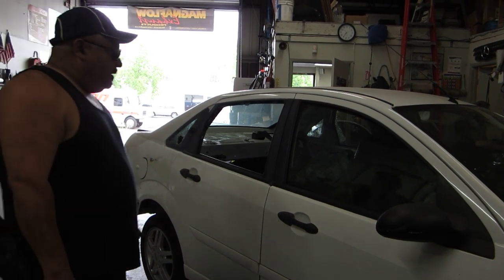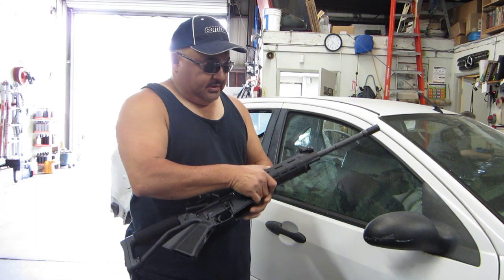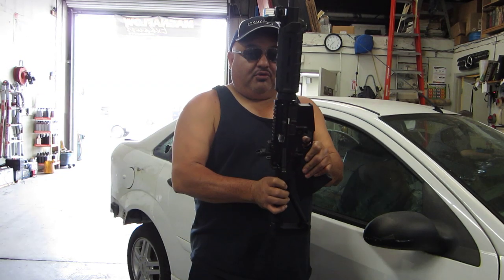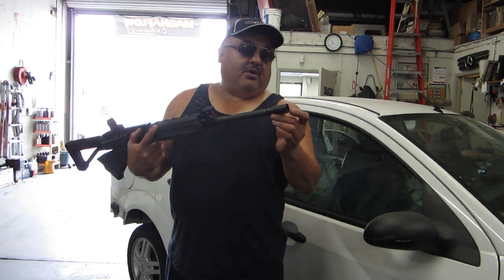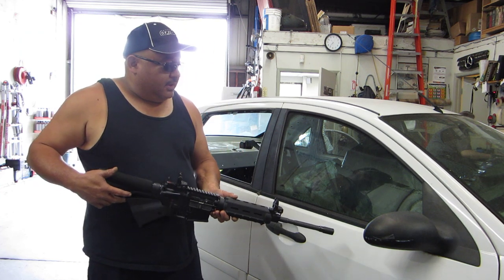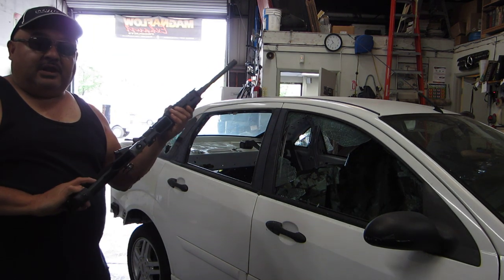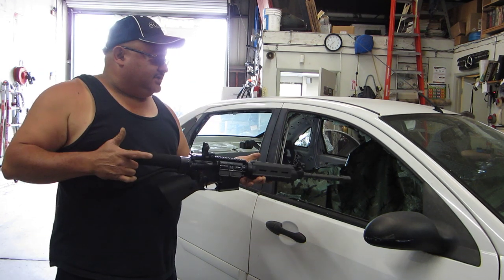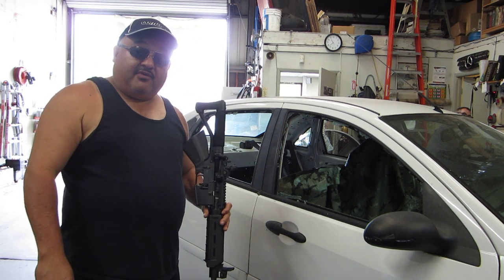Troy Muzzle break on Vehical window..MOV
How dose the Troy muzzle brake work to take out a window. you be the judge